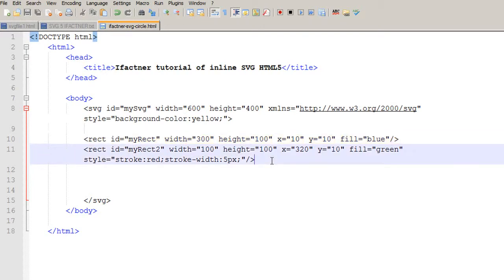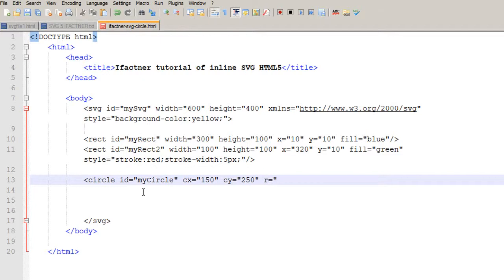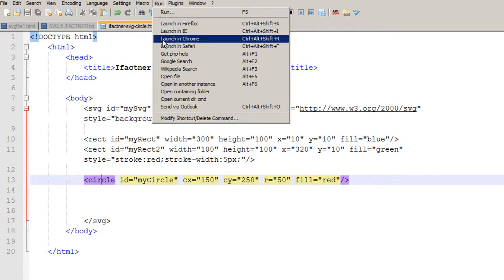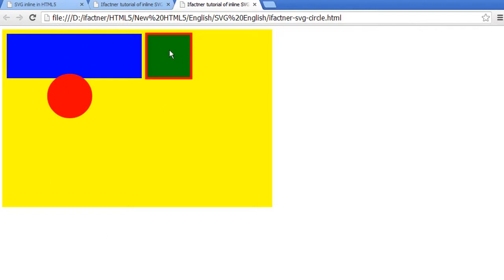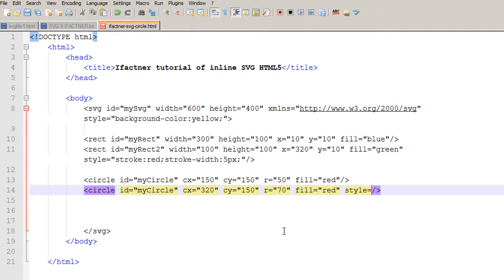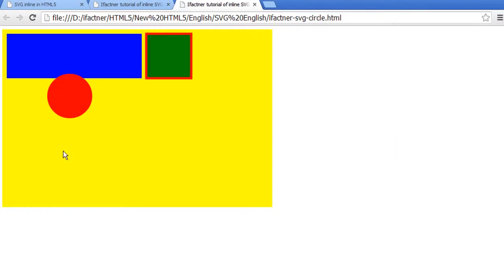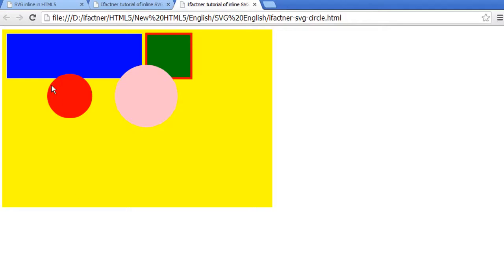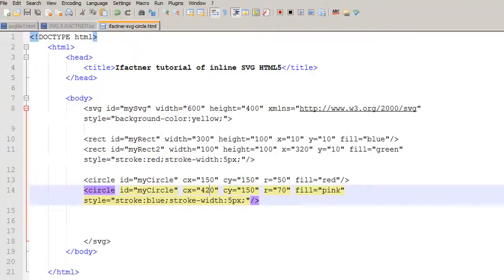SVG tutorial HTML5 for beginners Circles 5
introduces the viewers to how to draw the circle using the circle element under SVG element in HTML.
This HTML tutorial for beginners is a part of HTML5 and CSS3 for beginners tutorial series by ifactner.